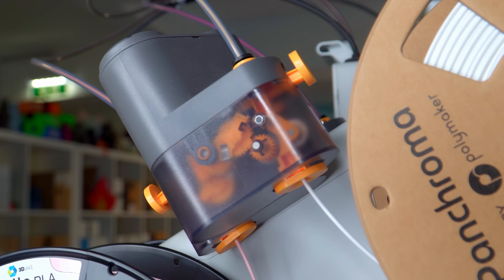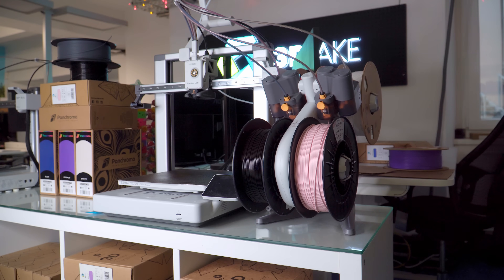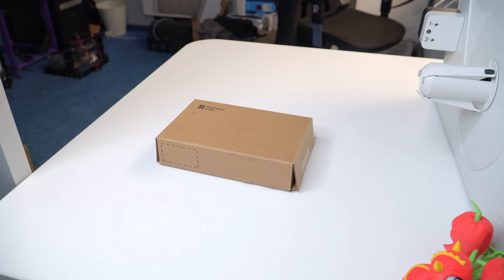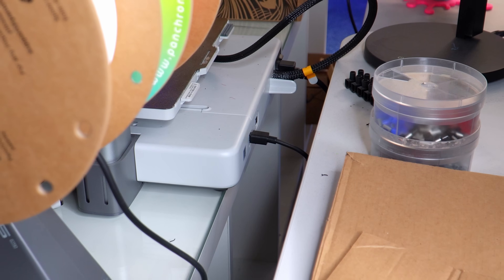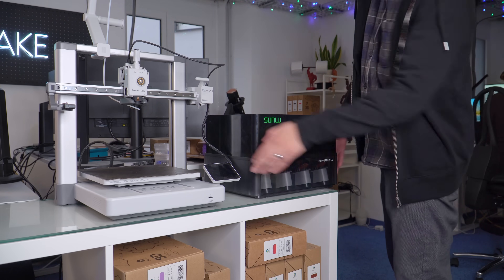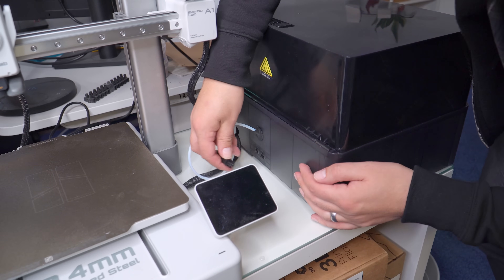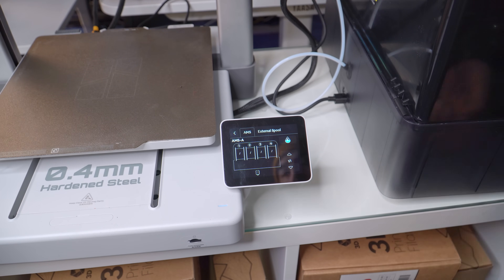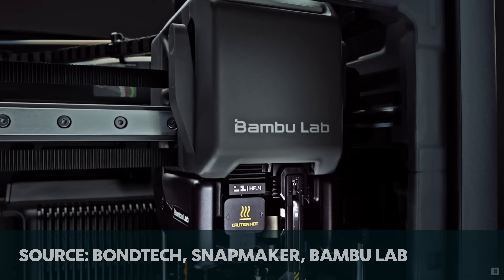Get Your AMS/2 Pro/HT Working On Your A-Series Printer!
After years of faithful service with our Bambu Lab A-Series printers, the AMS Lite has finally met its match. Yes we can now install the standard AMS and newer versions on the A1 and A1 Mini.

Your A-Series printers are no longer bound to one bulky, exposed, a 4 colour limited AMS Lite. In this video, we break down the issues with the AMS Lite and provide guidance on how to install the AMS/2Pro/HT units on your A-Series printers.

We can also put our speculation goggles on and wonder what this will bring in future, is the AMS lite dead? What will happen with the A-Series? Is an ultra budget option still on the table for Bambu? Who knows!

⚡ You can find Bambu Lab's full guide on the AMS upgrade

00:00 Intro - The AMS Lite is good but limited
01:19 The AMS is now compatible with the A-Series
01:43 Making your A-Series compatible with the AMS
05:04 Is the AMS Lite dead?